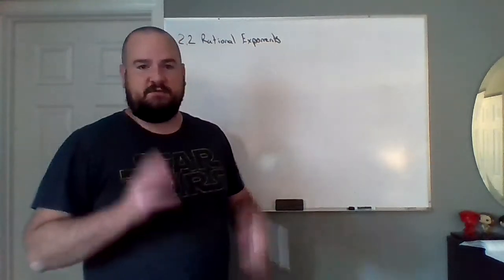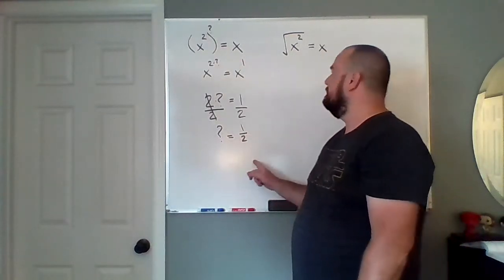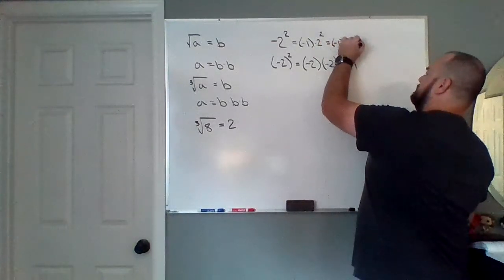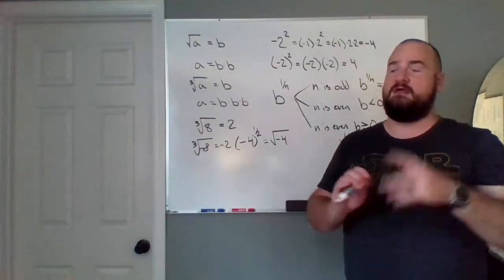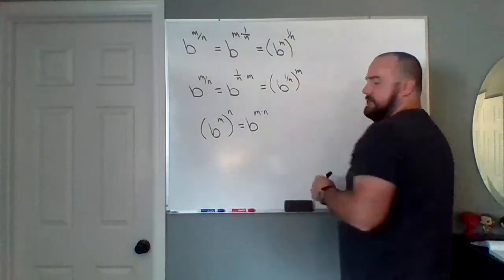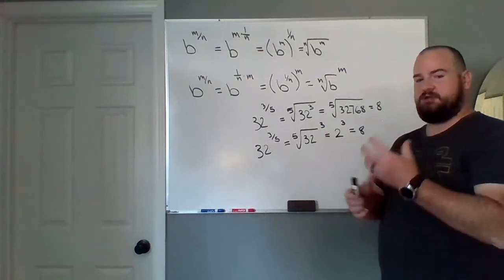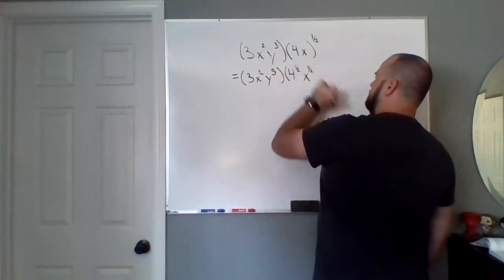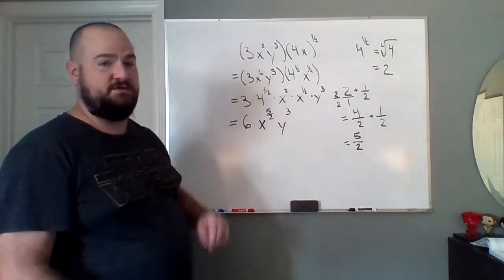2 2 Rational Exponents